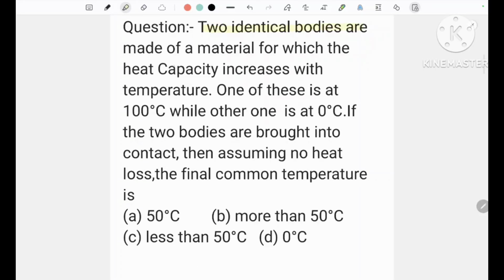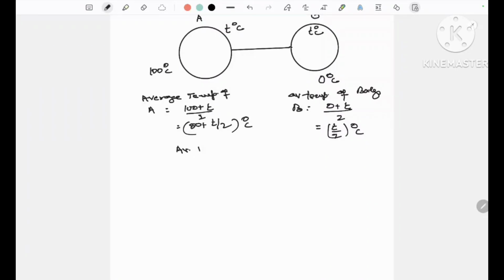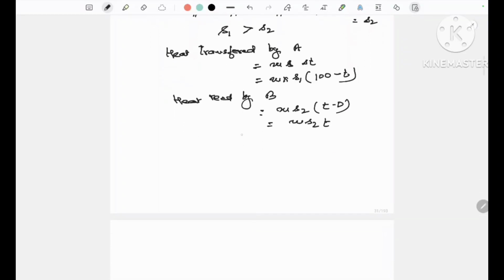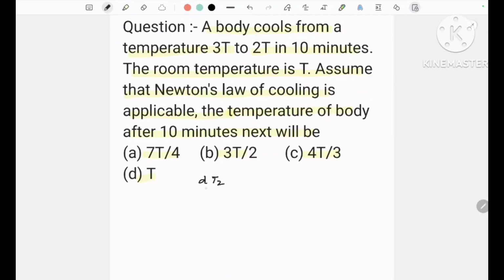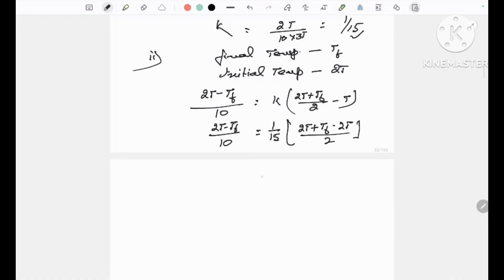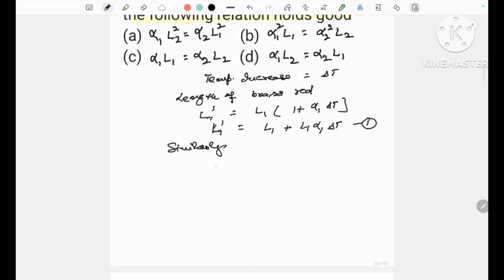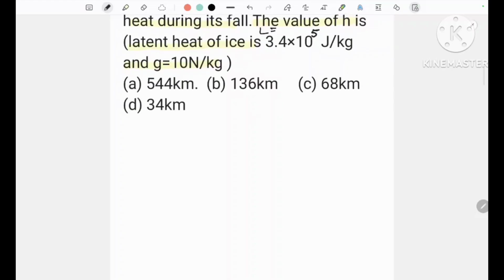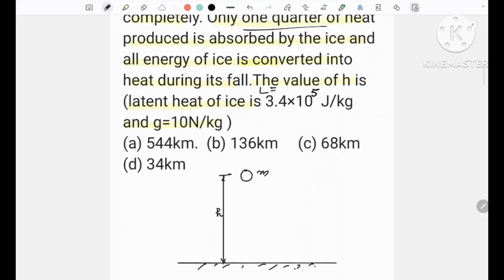Thermal Properties of Matter - Solution of NEET 2016 Physics Questions